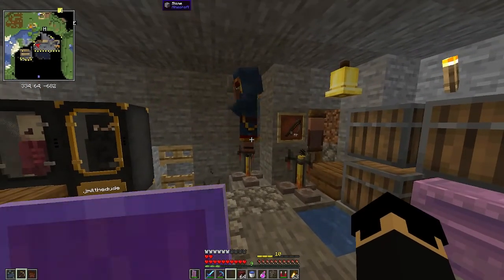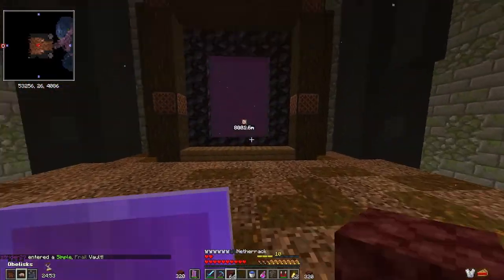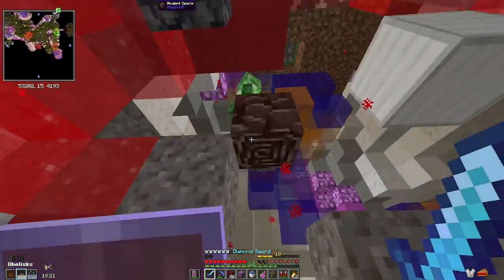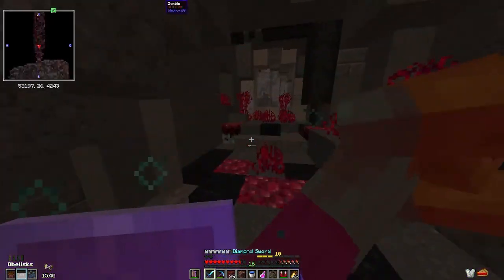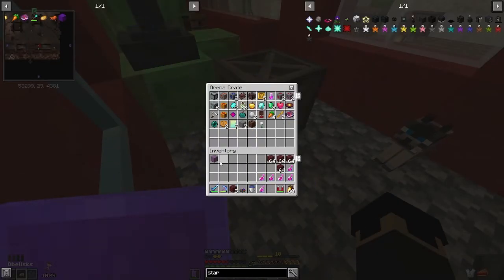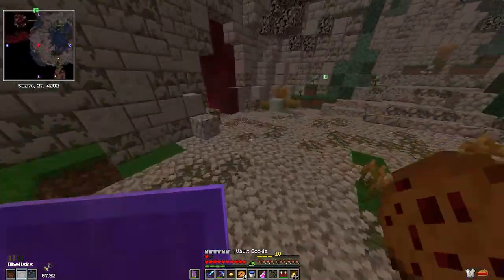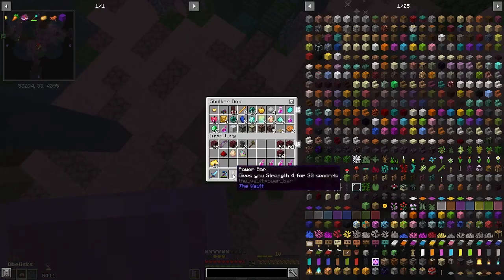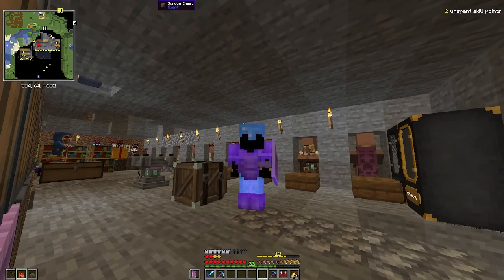Vault hunters #7! The dev train!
do you think people who have fallen for the NFT scam are happy or do you think they are like hard malding?
Regardless, this is the 7th vault! i got some editing software, so you might see something in the back half of the video regarding a crash and a cut!